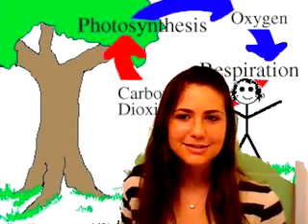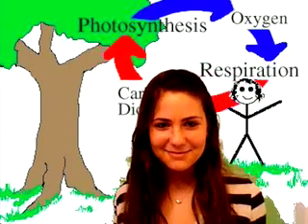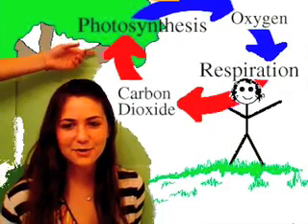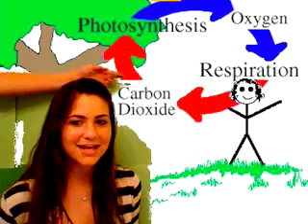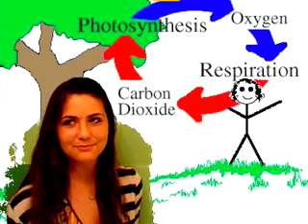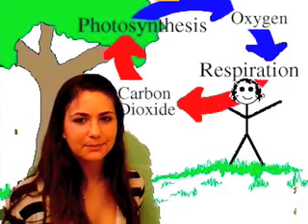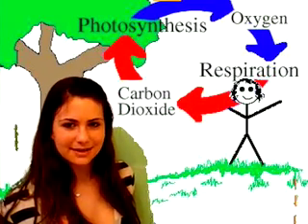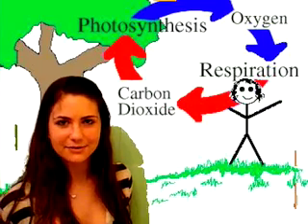Carbon-Oxygen Cycle Video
our biology project.